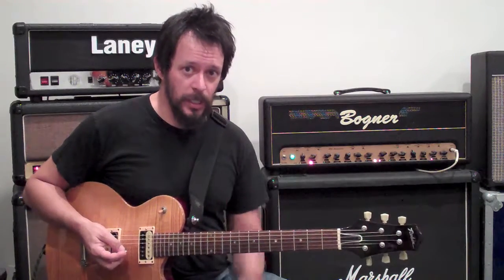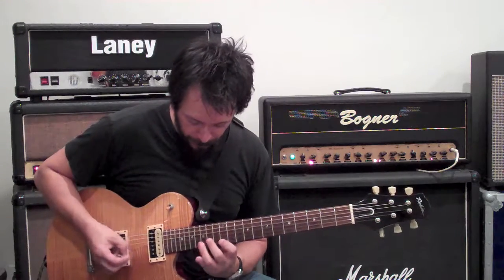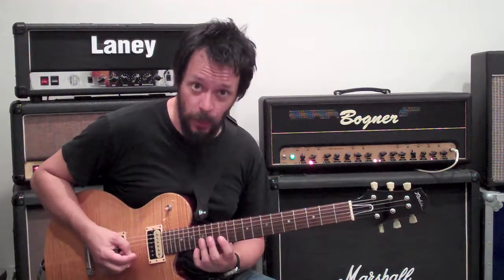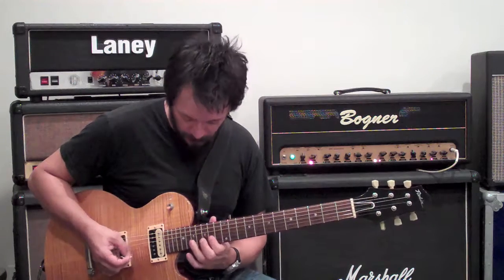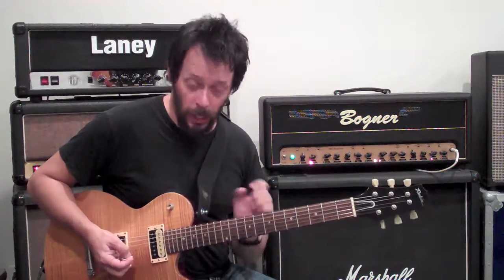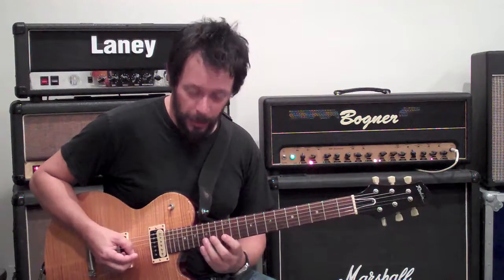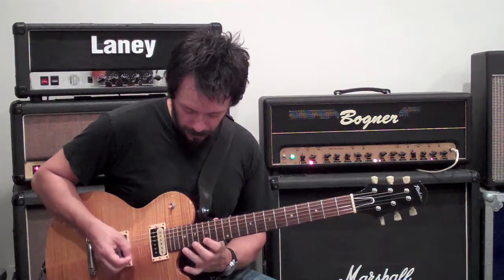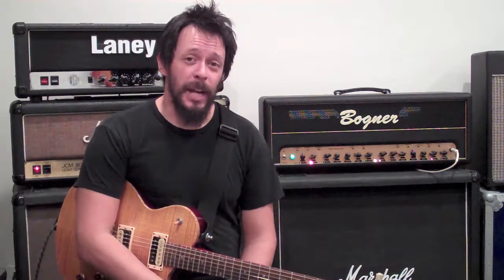Lick of the Day #29